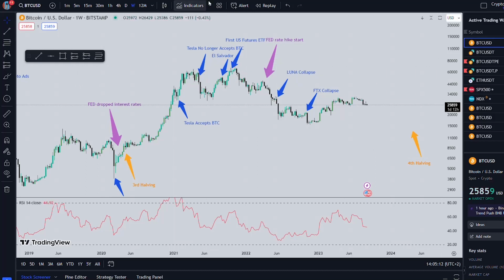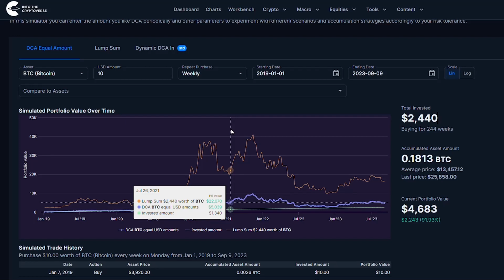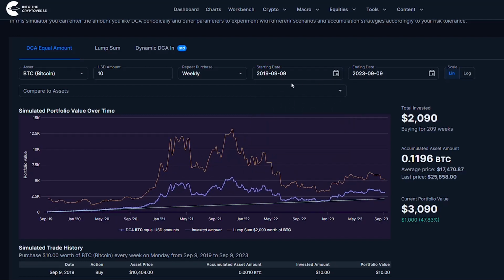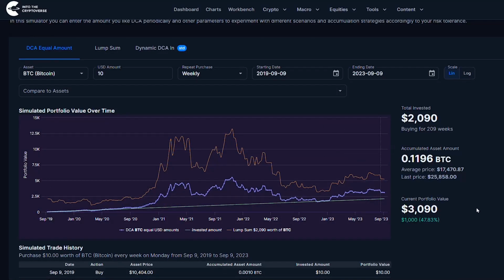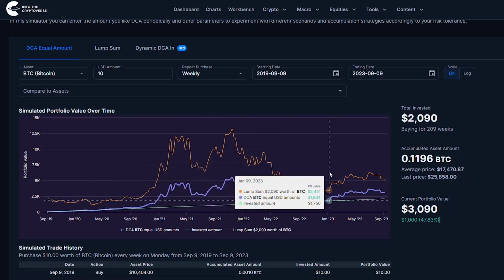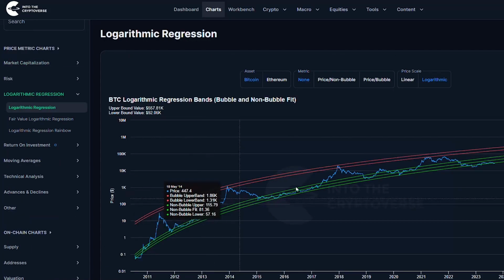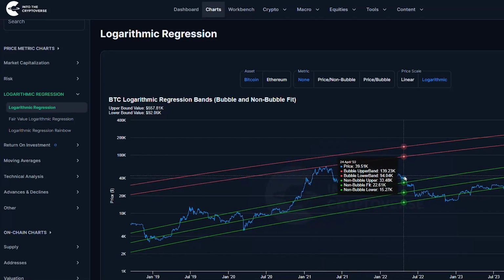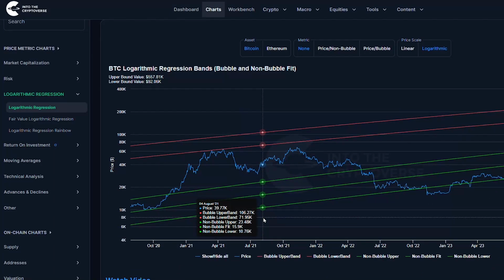How to beat Inflation? | The Best Strategy Revealed 🔥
Wondering how to beat inflation and make your money work harder for you?

Look no further! In this video, we unveil the best DCA (Dollar-Cost Averaging) strategy that not only hedges against inflation but also introduces you to the power of Dynamic DCA.

Join us as we dive into the world of smart investing and financial growth.

Get ready to level up your investment game and secure your financial future! 💡